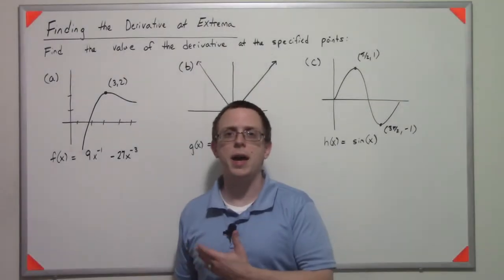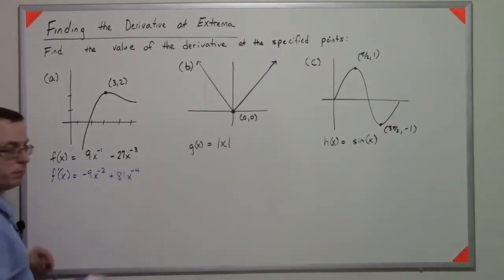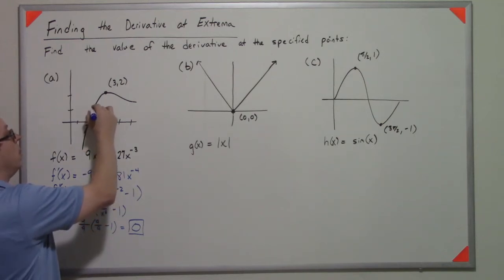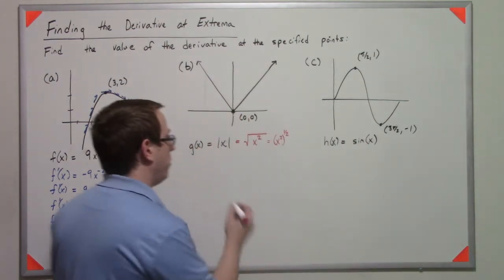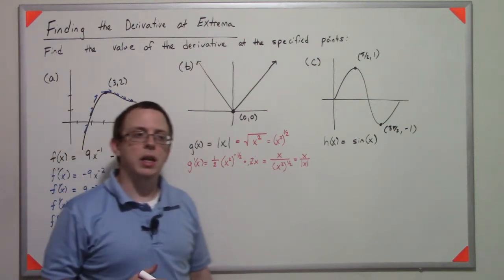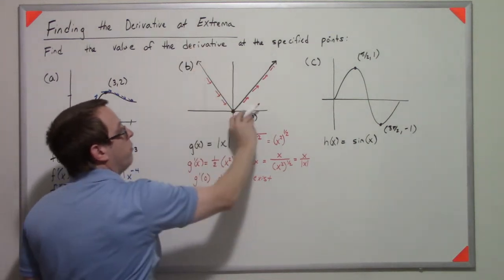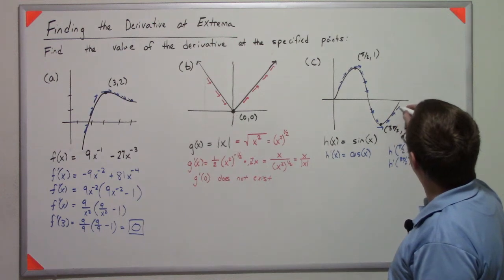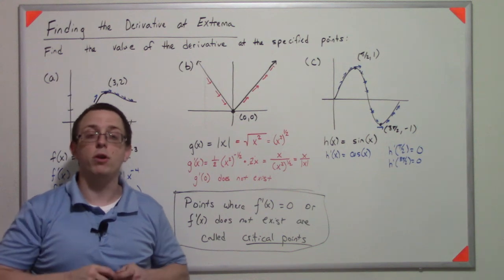03.01.02 - Finding the Derivative at Extrema